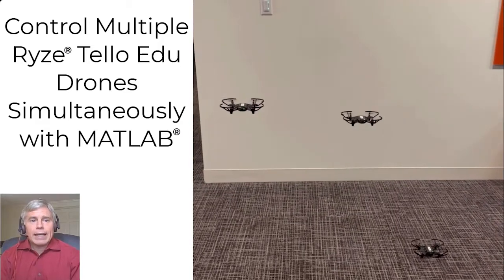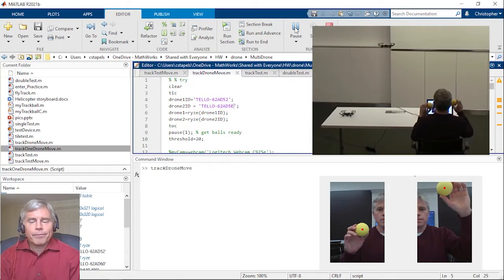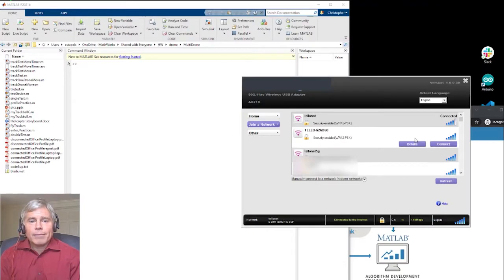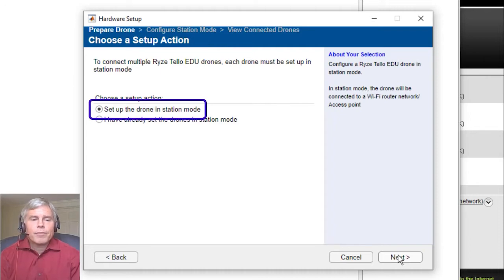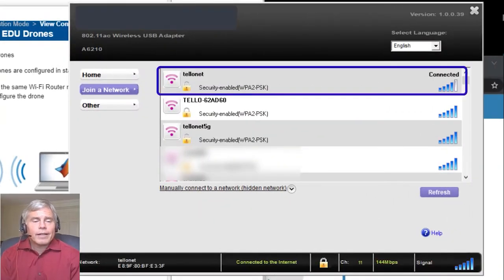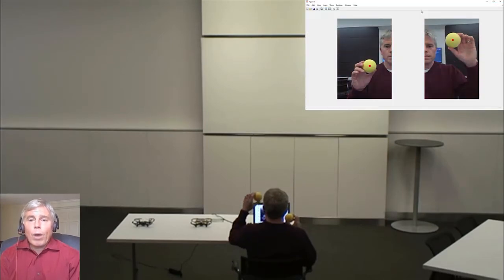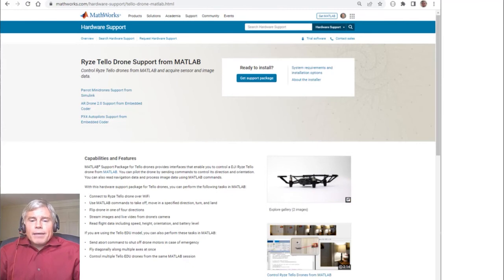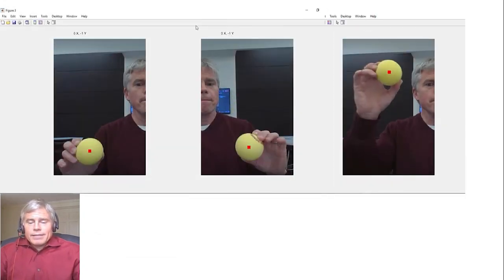Control Multiple Ryze Tech Tello Drones with MATLAB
Control multiple Ryze Tech Tello drones with MATLAB® using image feedback from a USB webcam. The position of objects in a webcam image is used to decide the movement of the drone. The objects in the image can be moved like a joystick by the user to control the drone’s flight.